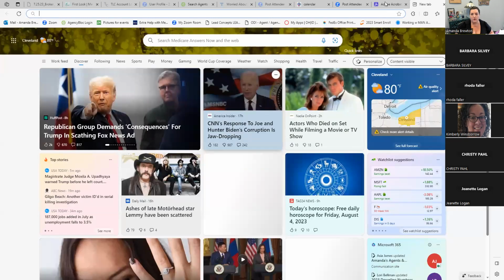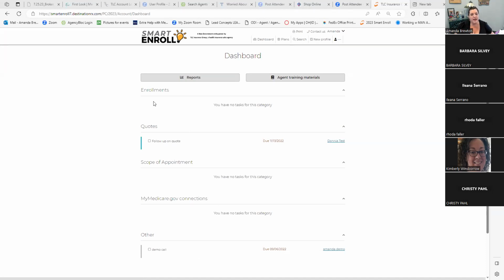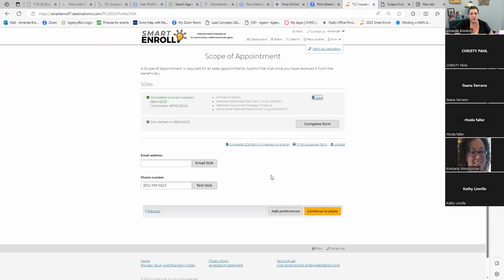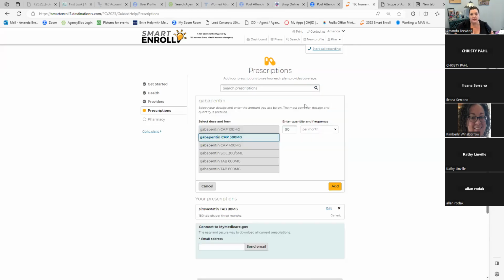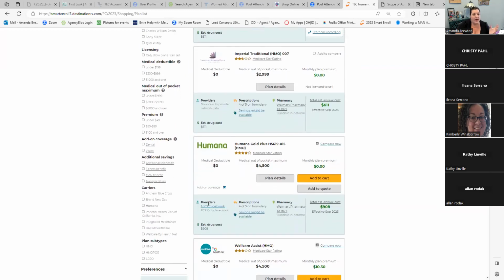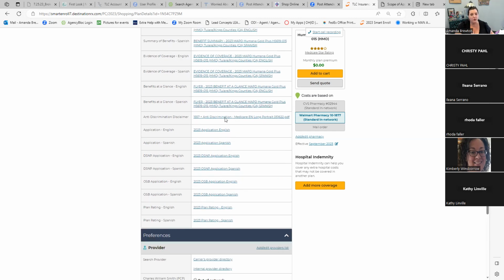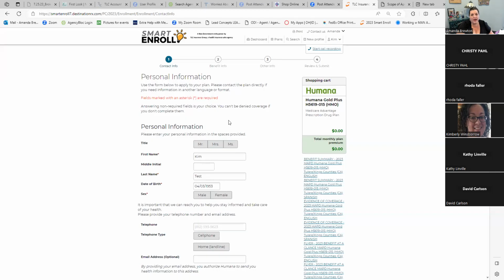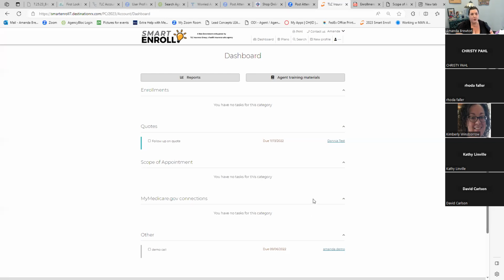SmartEnroll Training: Quote & Submit Medicare Plans the Easy Way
Looking for a better way to quote and submit Medicare Advantage, Medicare Supplement, Prescription Drug, Hospital Indemnity, and Dental/Vision plans? This SmartEnroll training walks through exactly how.

Learn how to send Scope of Appointments and quotes with a simple text message, verify Medicaid status, look up medications and providers, and more all in one streamlined tool built to save agents time.

Medicare Answers Now is an award-winning Field Marketing Organization based in Cleveland, Ohio, supporting insurance agents nationwide with strategy, education, and industry-leading resources. We're the creators of Ms. Medicare and Medicare and Margaritas, and a proud partner for Agent Symposium at Medicarians.